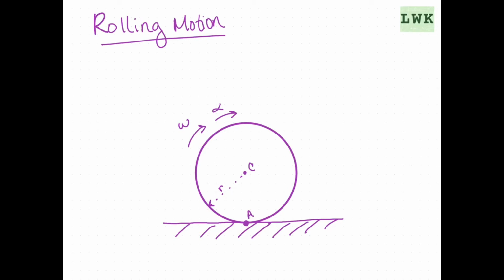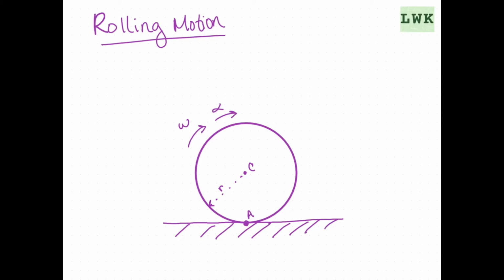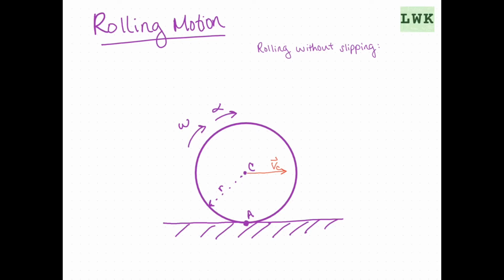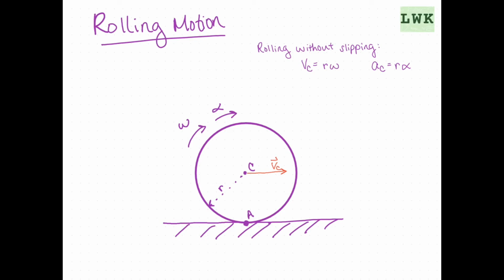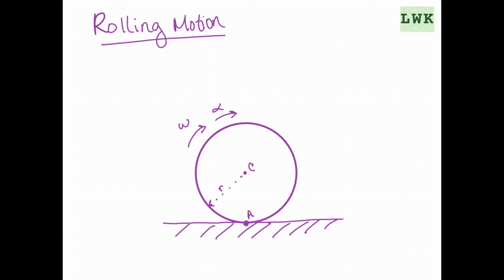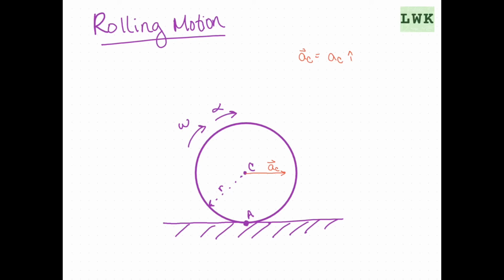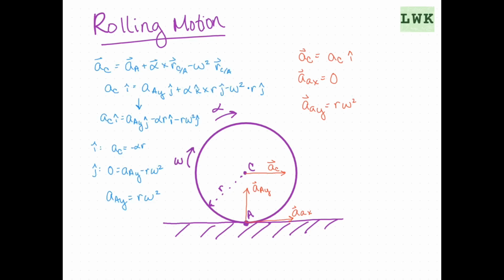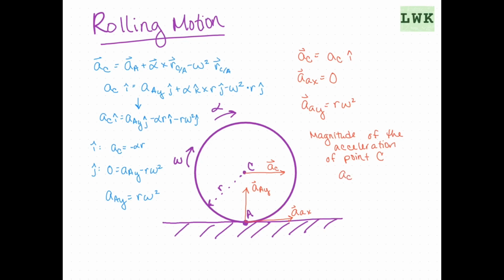ROLLING MOTION | Rolling Without Slipping | Engineering Dynamics